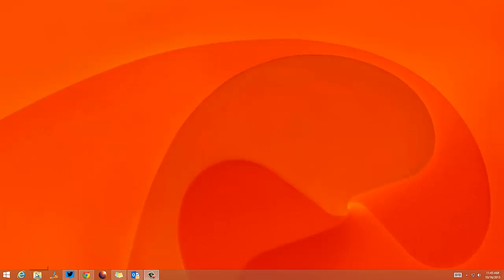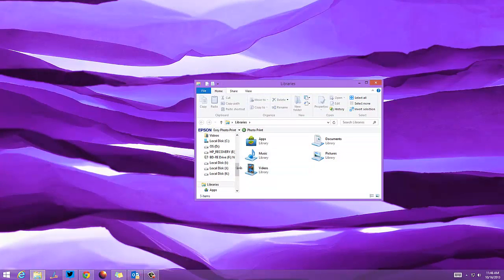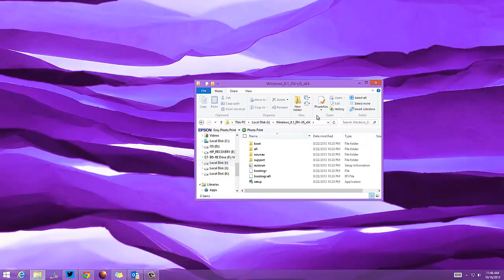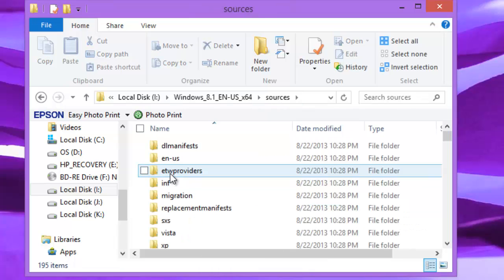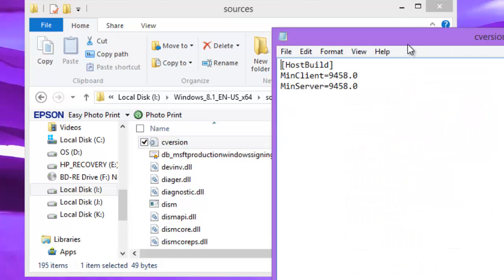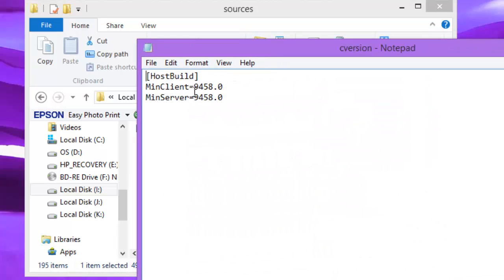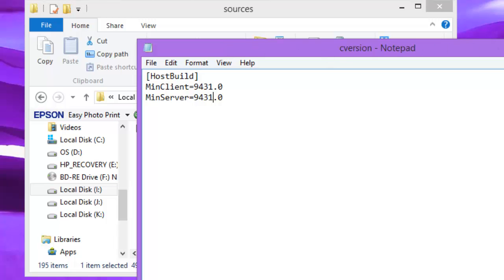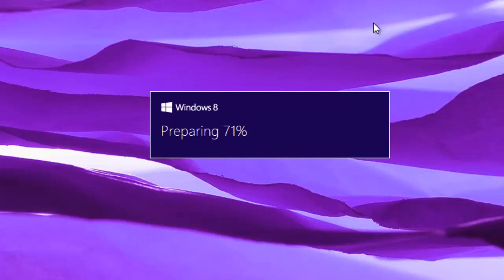How to Upgrade from Windows 8.1 Preview to RTM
You can upgrade from your Windows 8.1 Preview build to the final RTM build using this workaround method.